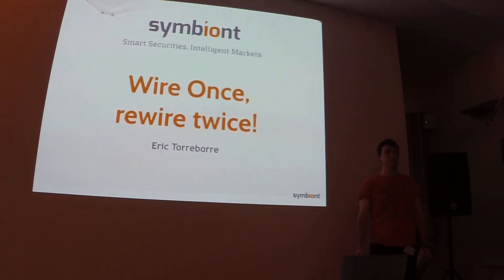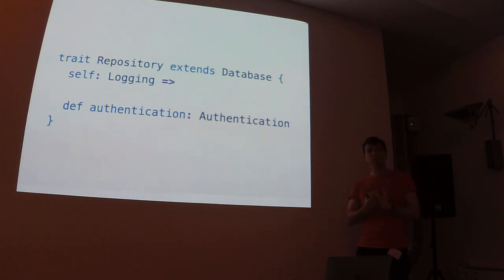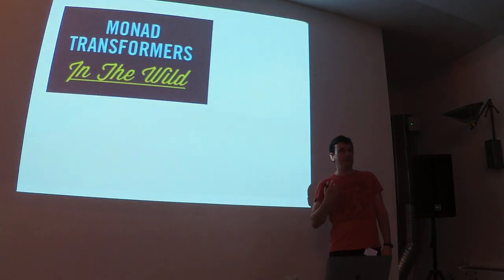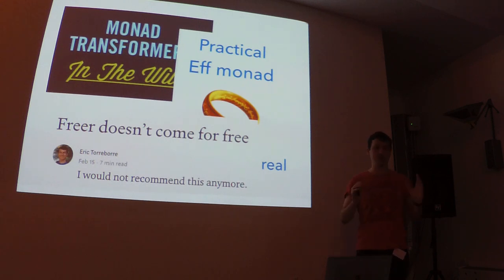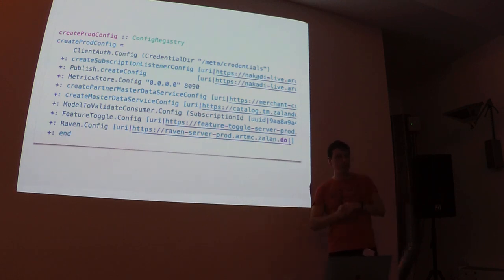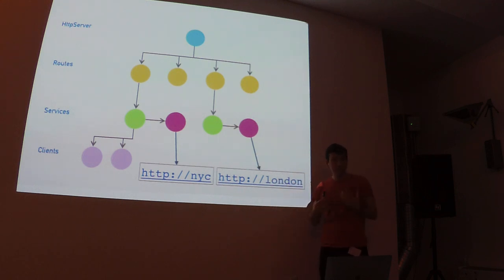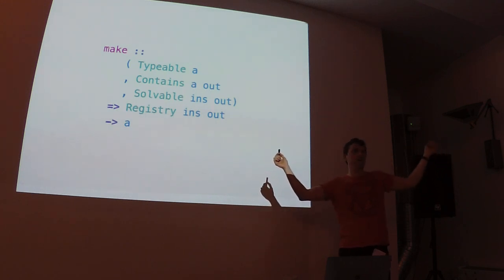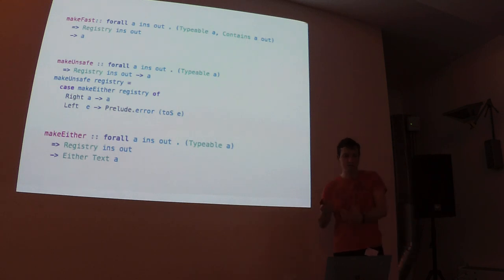BOB 2019 - Eric Torreborre, Wire Once, Rewire Twice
Eric Torreborre
Wire Once, Rewire Twice

At Symbiont, we use a “modules-as-records-of-functions” to structure our services and share code. We need the ability to create components which can easily be wired together but also changed at will for unit or integration testing even if they are very far down in the dependency tree.

This talk will show how we approached this problem, started solving it with 2 simple type classes but then came up with a much more simple way, relying on just one data structure!

Not only this makes reconfiguring applications a breeze but the same technique can be applied to Hedgehog generators where you can define a “compositional language” to modify existing generators for nested data structures. You can now express things like “generate a model of shoe with only the colour blue and 2 sizes